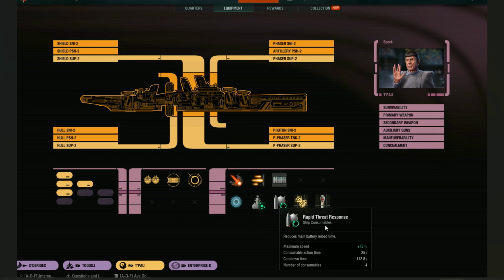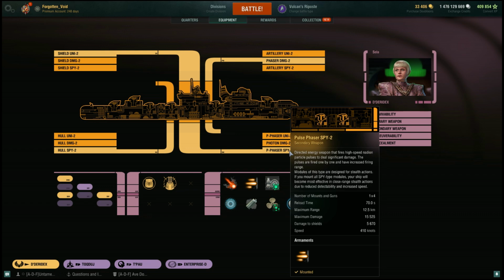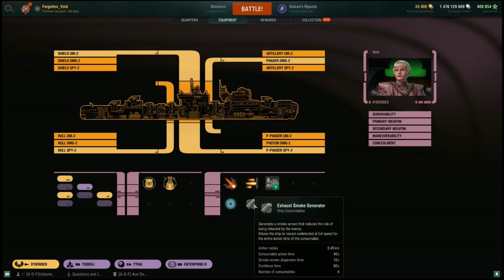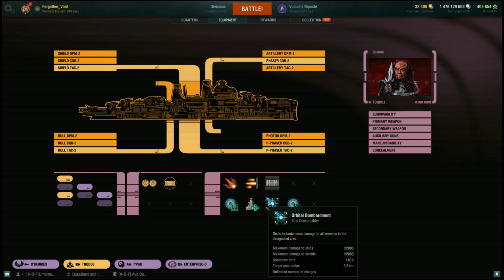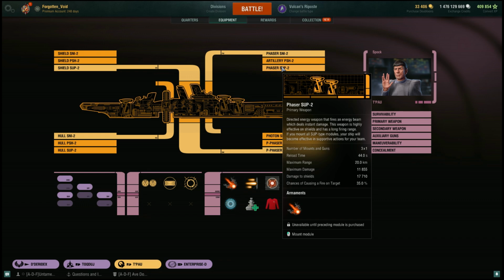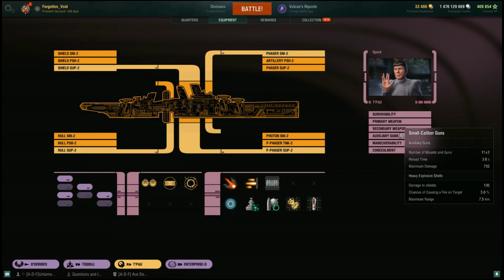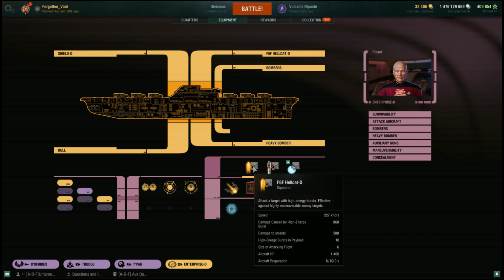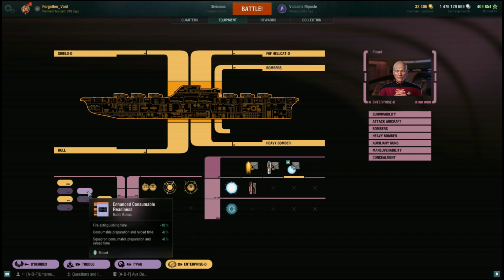World of Warships New Star Trek Colab Ships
In this video we explore the new Star Trek collaboration ships and features for the new operation where players control one of 4 different ships. Each ship is themed using a different Nation (species) and have special skills and weapons with most having customizable options, This is an explanation of each of these different options as the wording can be confusing as well as my preference for each ship. I will follow this next week with a gameplay video. Keep in mind this is a test version and the live version of the operation may have some changes (As I point out some bugs in the video bugs)

Intro: 0:00
Collab Overview: 0:45
PTS Display Bug Overview: 1:40
Romulan D'Deridex (Destroyer): 3:40
Klingon Toqduj (Cruiser): 16:03
Vulcan T'Pau (Battleship): 24:17
Federation Enterprise-D (Carrier): 35:29
Reward chain: 42:30
Collection: 43:58
Unlockable buffs: 44:25
Port Features: 46:41
Question to Viewers: 48:26
Outro: 49:05

Intro and outro were made by FlimsyLunchTray, who has great videos on how to play ships, specifically in PvP. His channel